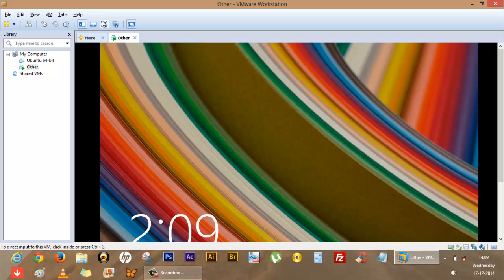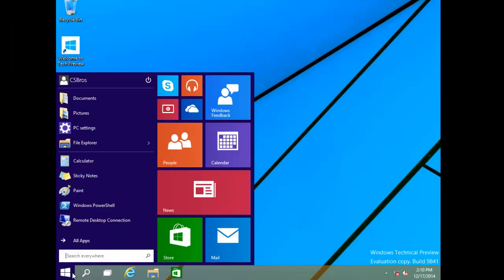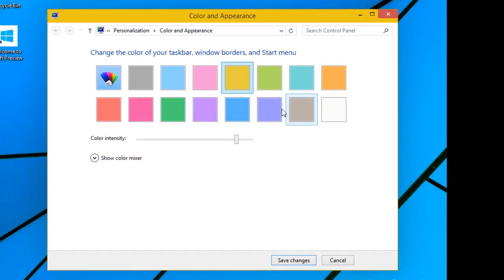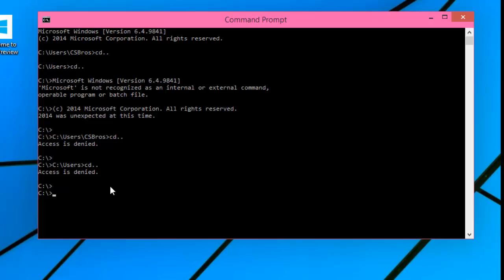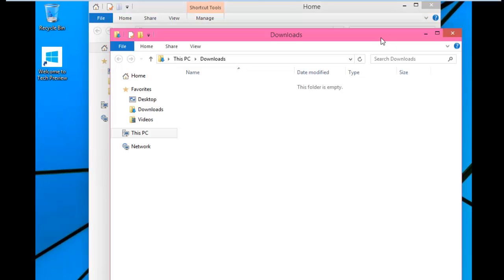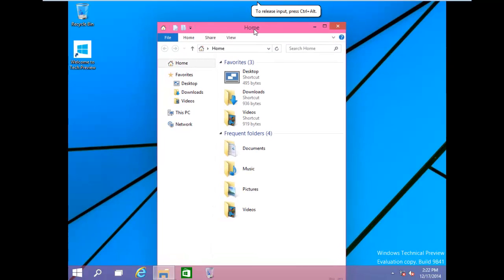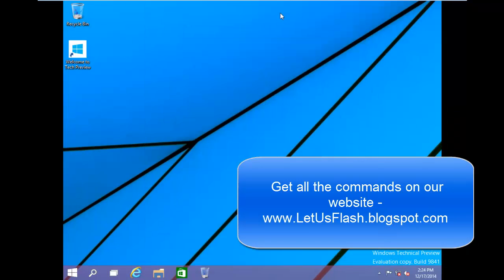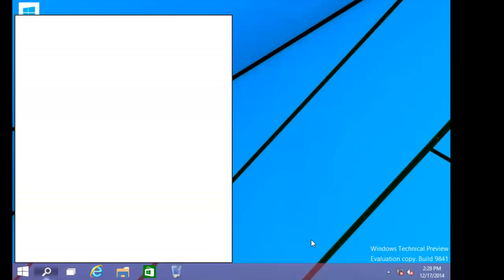First Hands on Windows 10, Tips and Tricks! Whats New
Windows 10 preview version - Whats new, some tips and tricks, they made some advances and changes in start menu,